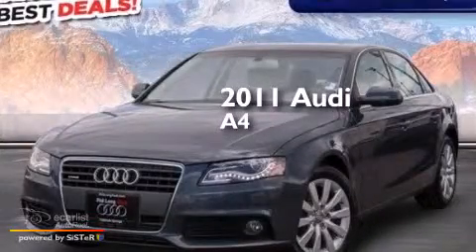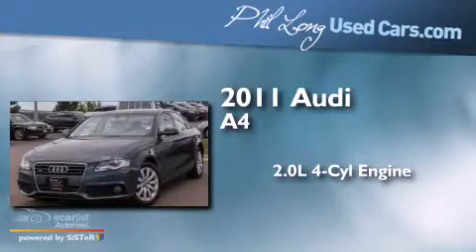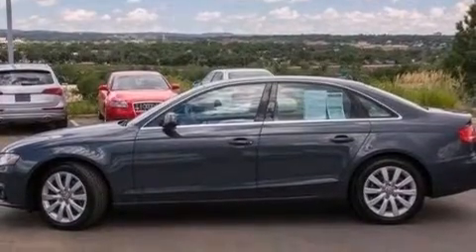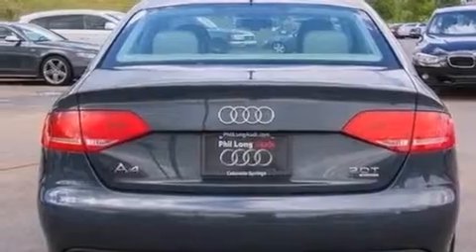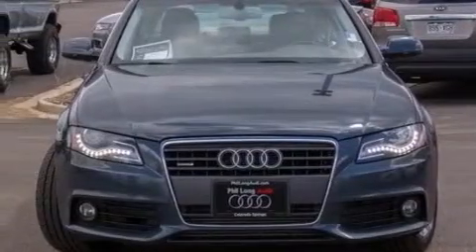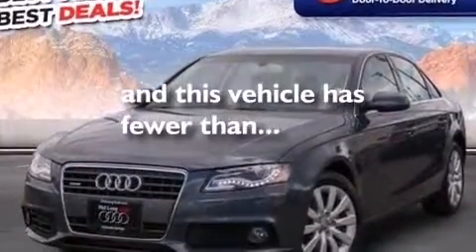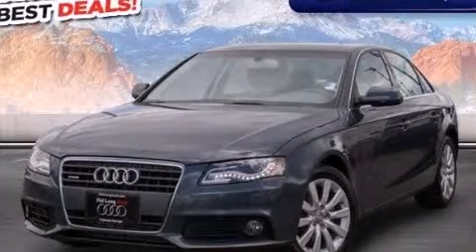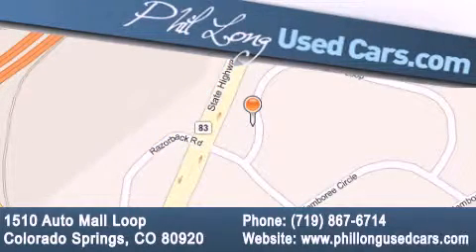2011 Audi A4 Denver CO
Year : 2011
 Make : Audi
 Model : A4
 Engine : 2.0L FSI I4 Turbocharged Engine
 Trans . : Automatic
 Exterior : Blue
 Miles : 65,008